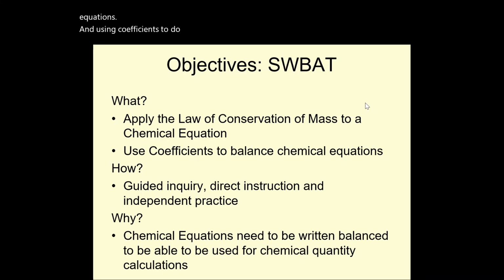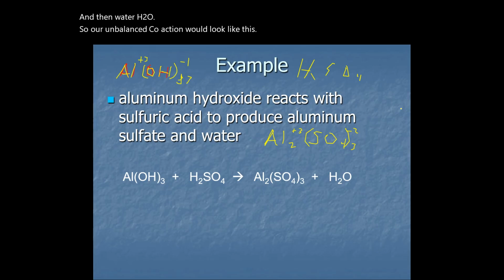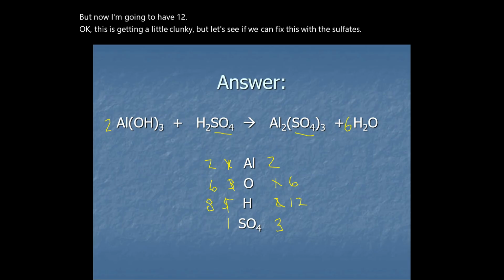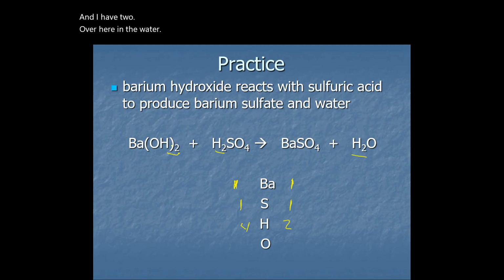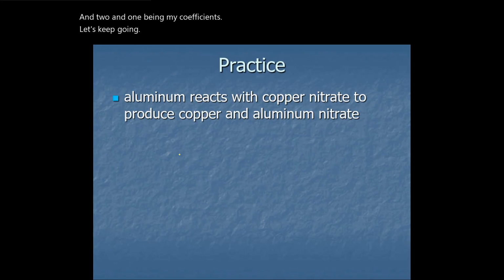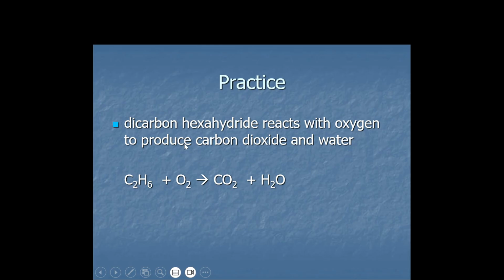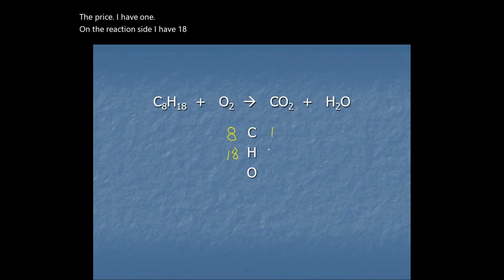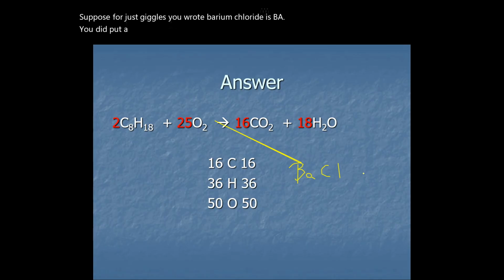Lesson 1 Balancing Chemical Equations Part 2